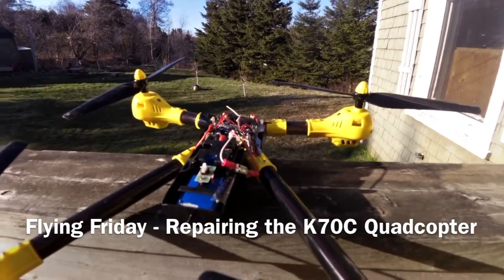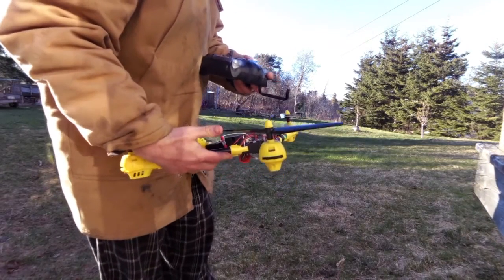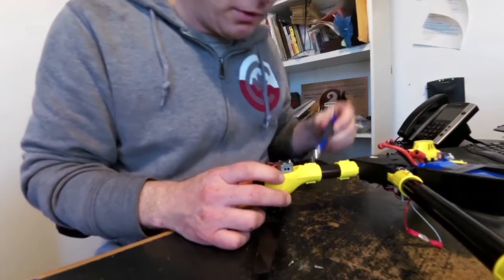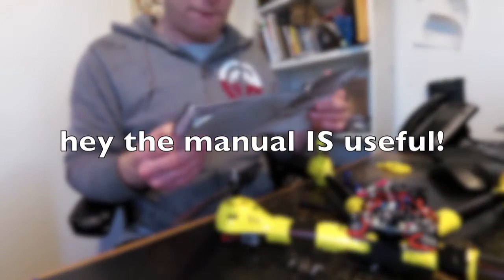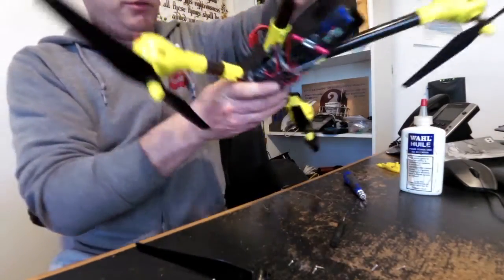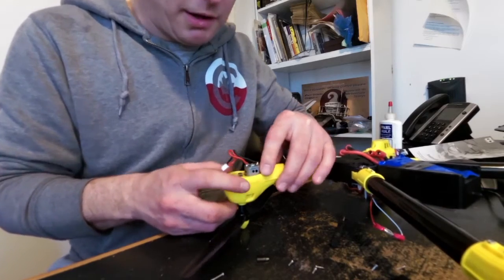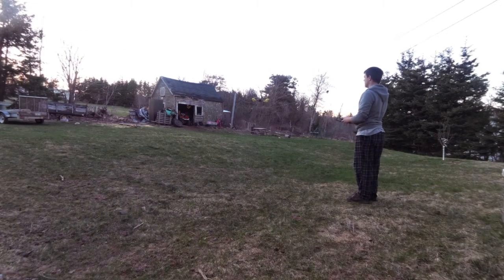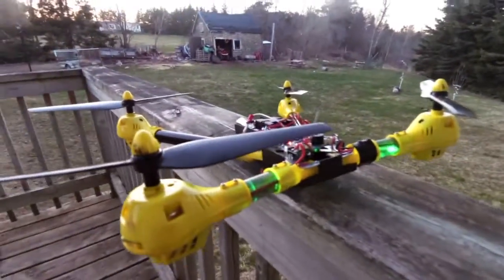Flying Friday - Repairing the K70C Quadcopter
For this flying friday video, i'm doing some repair work, replacing 2 props on my K70 Sky Warrior quadcopter. I took it outside only to learn that i had a bad motor! One on order but it will take a few weeks. I ordered 3 spares actually because this is still a decent videography platform and has really good range so i want to keep it going for a bit.